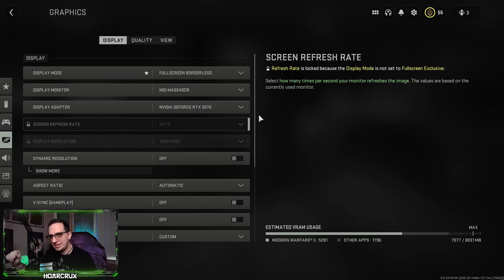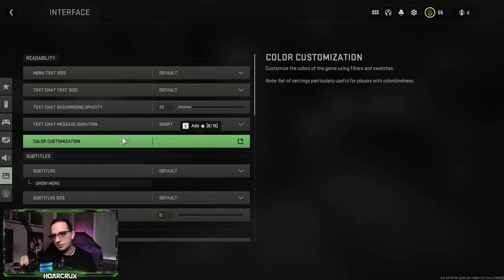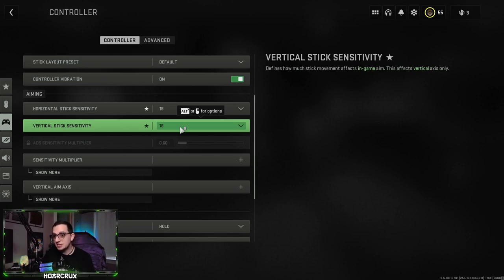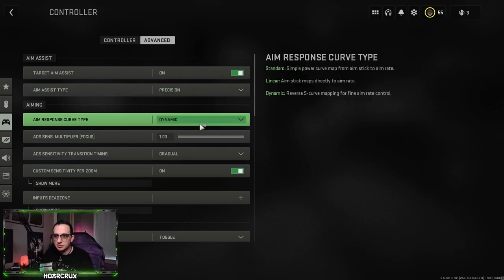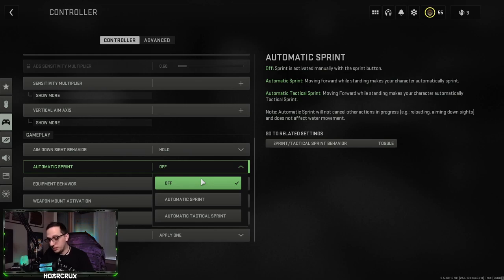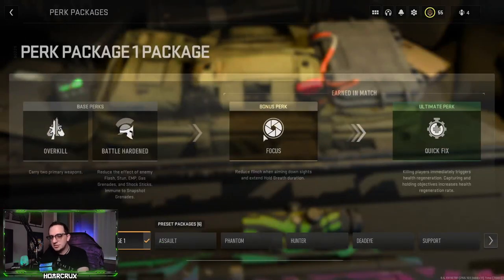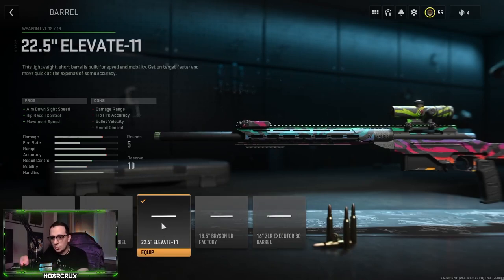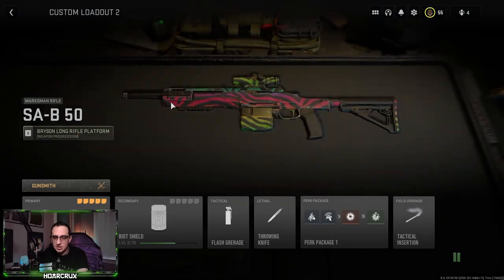BEST Settings for PERFECT Aim!!! | Modern Warfare 2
In this video I showcase a Mini Montage of insane sniper clips, the most important settings to note for bettering your aim as well as my suggest loadouts for  tryhard sniping and controls in general. ENJOY!

"Those who Slay Together, Stay Together"

⏰Timestamps⏰
0:00 Intro
0:15 Montage
2:38 Graphics
4:56 Interface
5:57 Controller
13:11 Sniper Loadouts